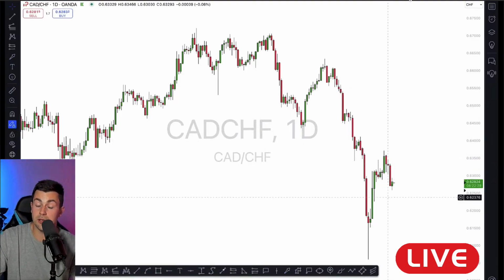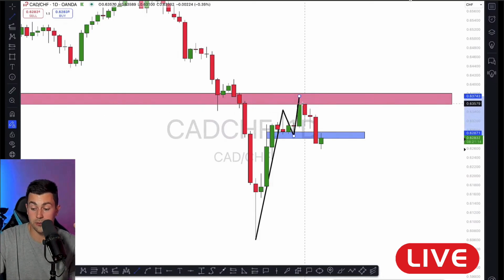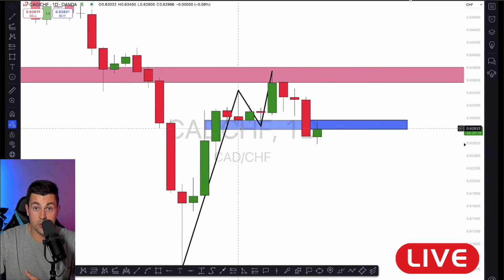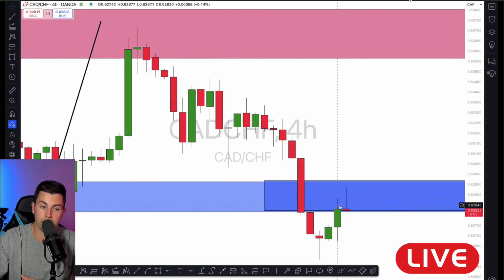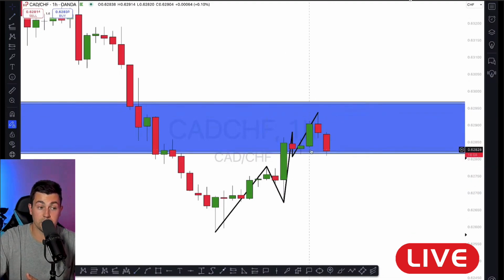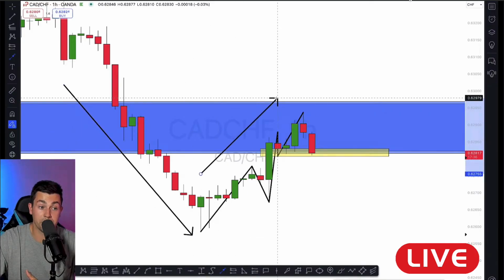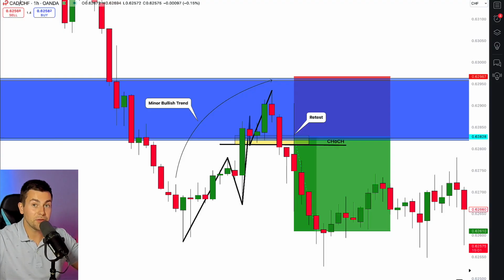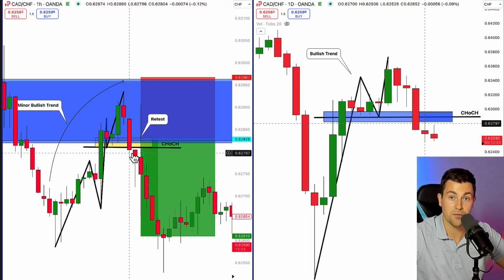How to Trade Change of Character. Best CHoCH Day Trading Strategy Explained (Smart Money Forex)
Learn the best Change of Character SMC trading strategy.
Discover how to identify a valid CHoCH on any Forex pair.
Grasp the meaning of Change of Character in Smart Money Concept with real examples.
Examine a profitable trading position that we identified with my students on a live stream.
Follow a step by step CHoCH trading plan with entry, stop loss and target for beginners. Learn the best Change of Character breakout signal and the safest point to open a trading position in Forex.

00:00 - How to Trade CHoCH
00:25 - Market Analysis
01:53 - CHoCH Example
02:12 - CHoCH Meaning
03:10 - Entry Signal
05:11 - Trading Strategy
06:21 - Different CHoCH